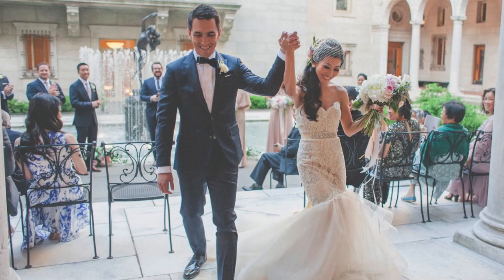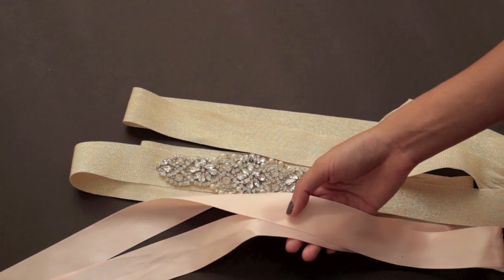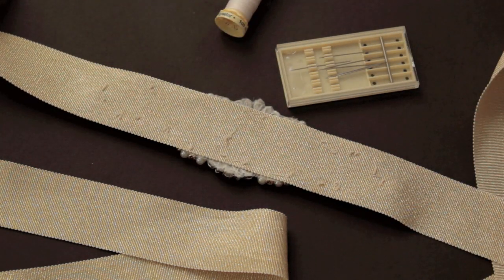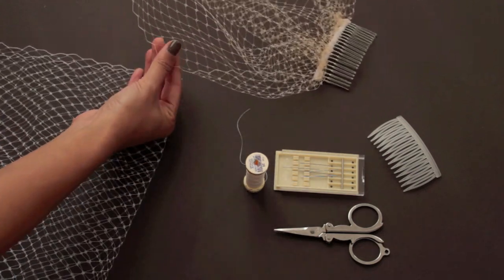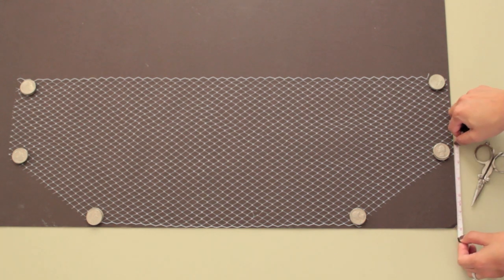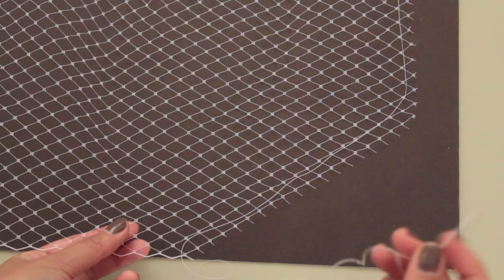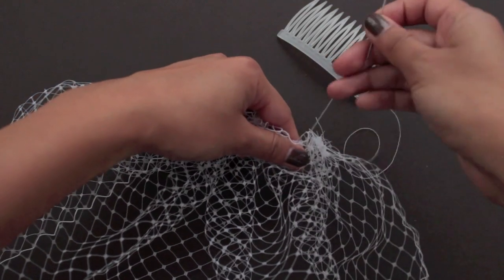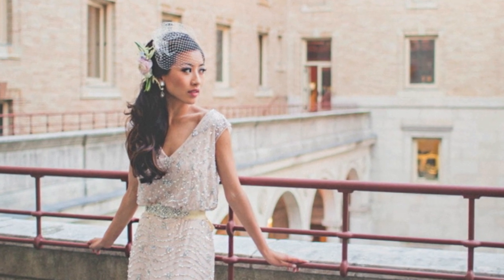Bridal Tutorials: DIY Birdcage wedding veil + beaded sash belt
For more info and exact material sources, visit my post